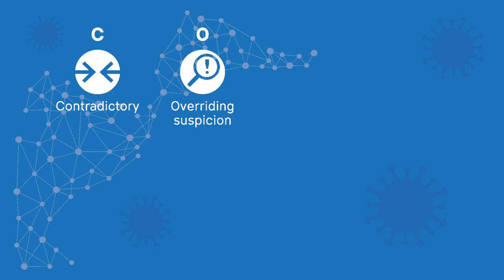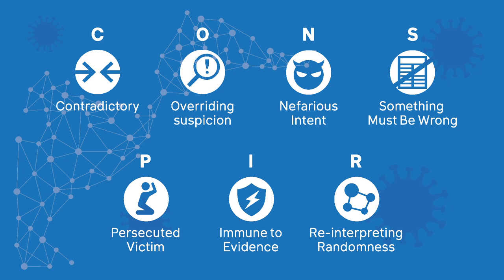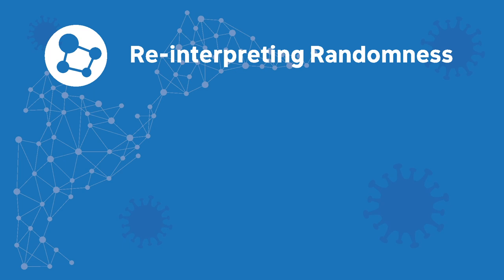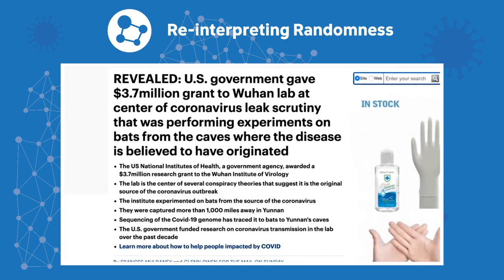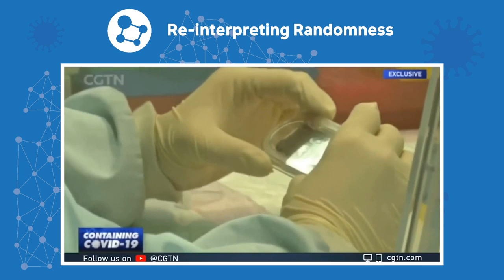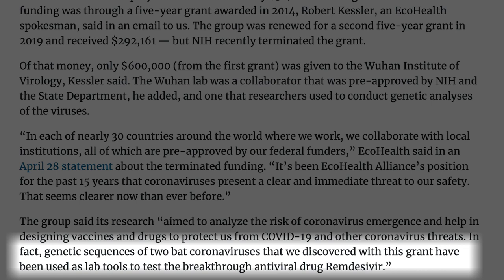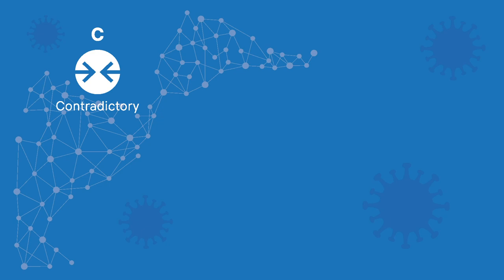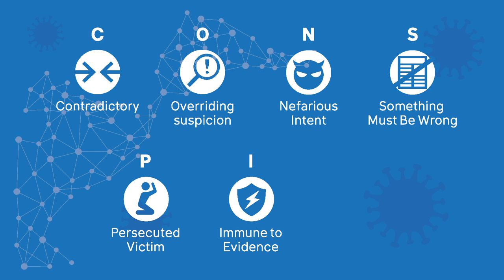Plandemic and the seven traits of conspiratorial thinking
This video was written by John Cook (George Mason University), Stephan Lewandowsky (University of Bristol), Ullrich Ecker (University of Western Australia), and Sander van Der Linden (Cambridge University).